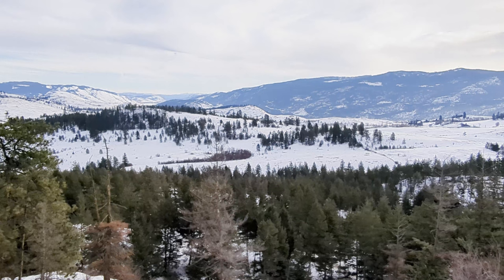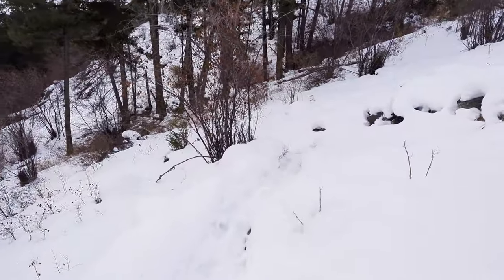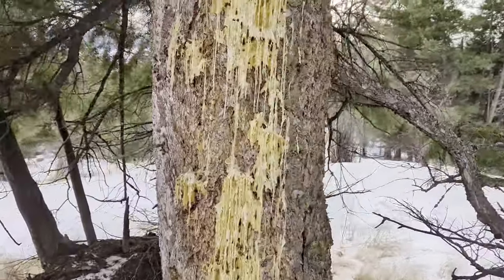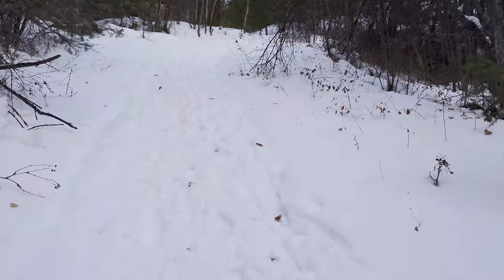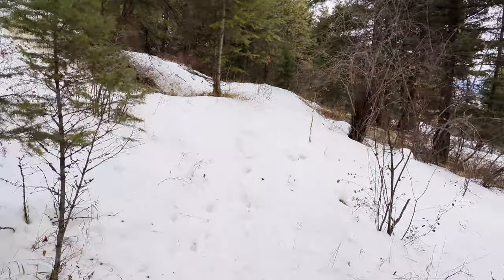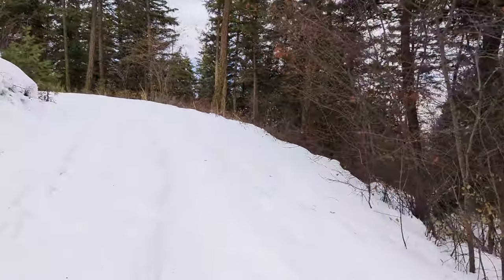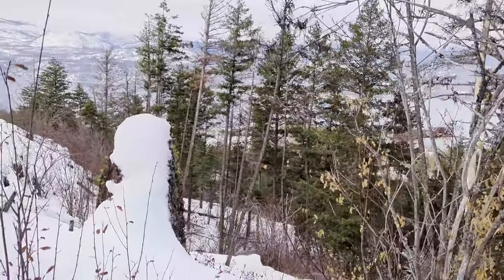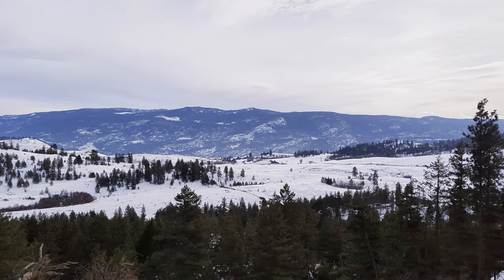4K Snowy Sparkling Hill Resort Hike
A glimmer of sunshine drew me out to re-visit the Sparkling Hills Resort Bobcat trail. With some micro-spikes, a better camera, and much needed Vitamin D, come follow along as I visit this quiet and scenic trail.

Hit Like. Go Hike!